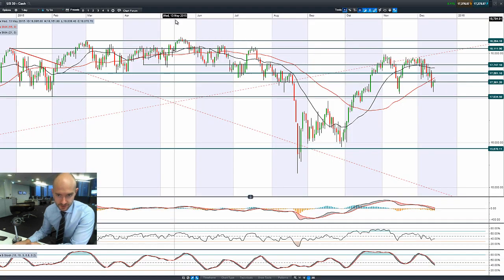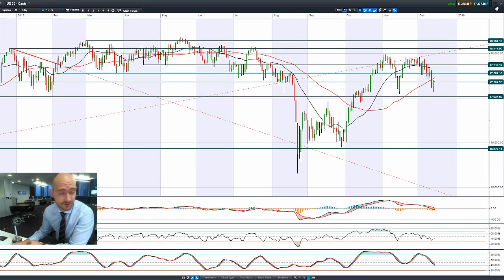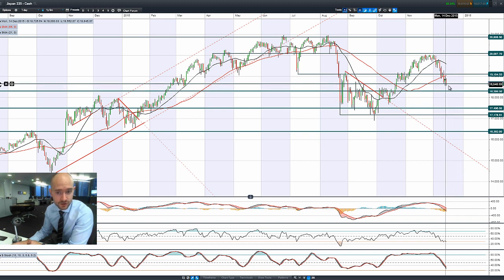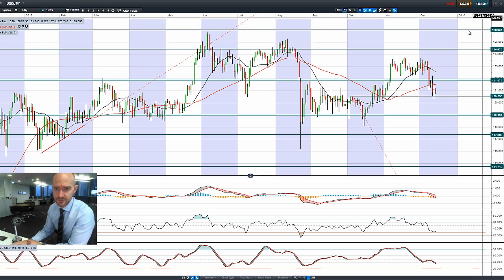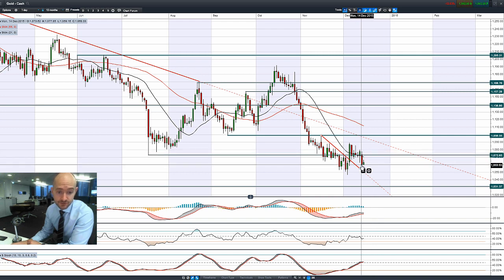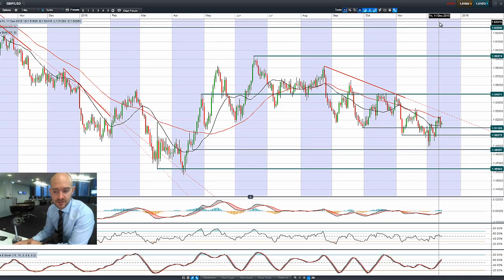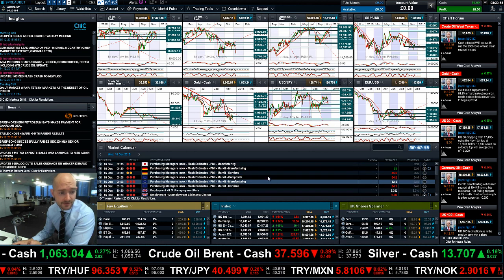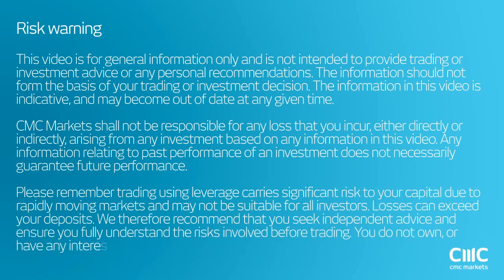How is the USD being impacted by traders before tomorrow’s FOMC? CMC Markets 15th Dec